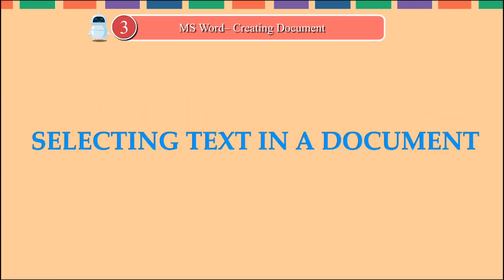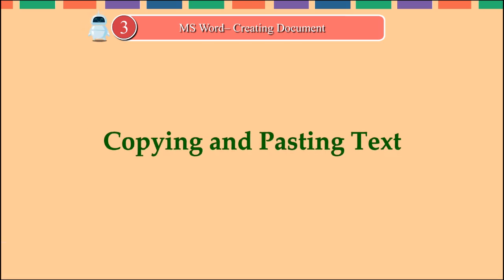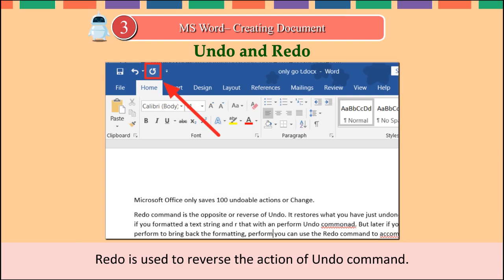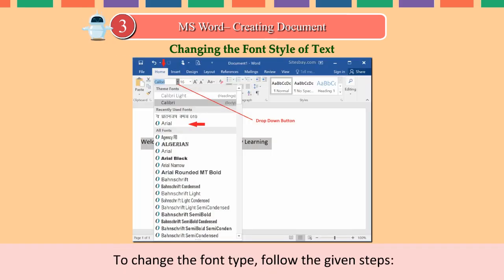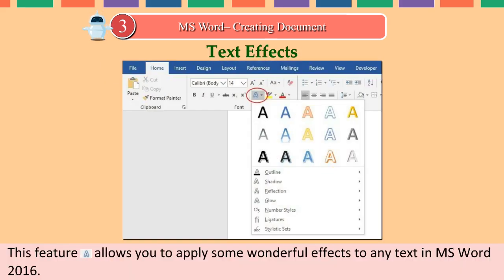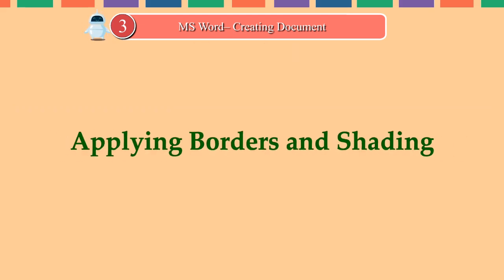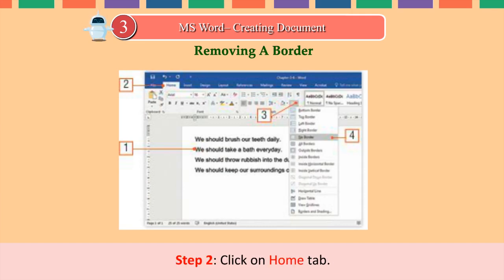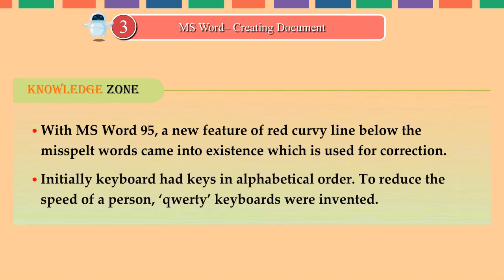Ch-3. MS Word– Creating Document